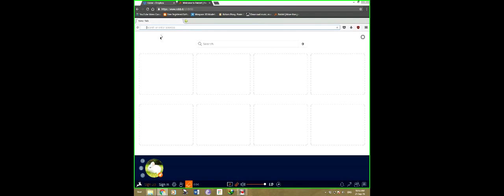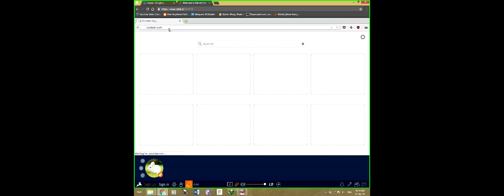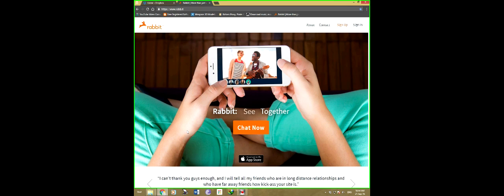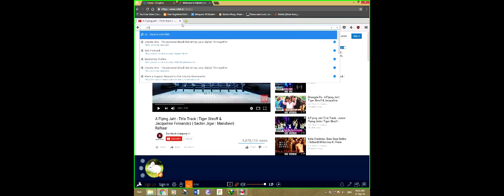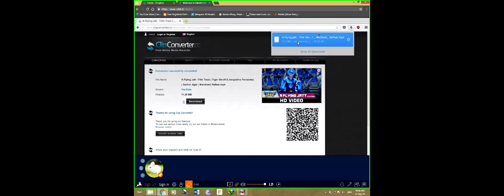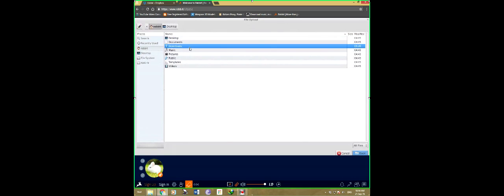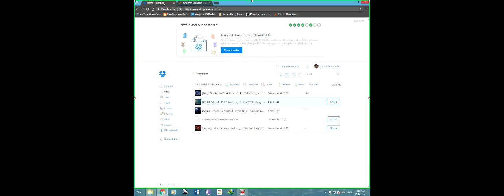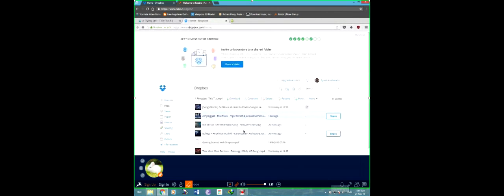download using rabb.it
This is extension to the previous video I uploaded.